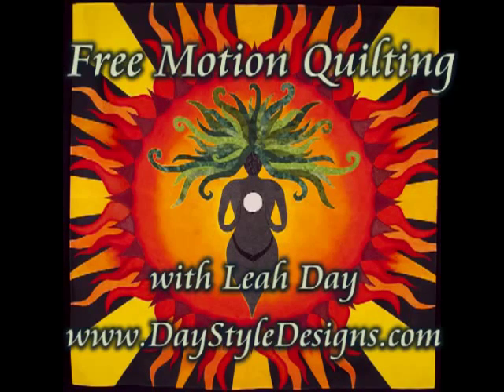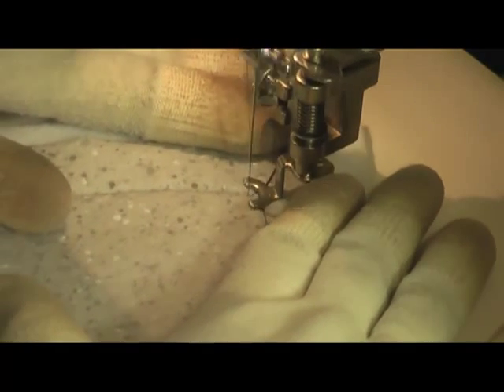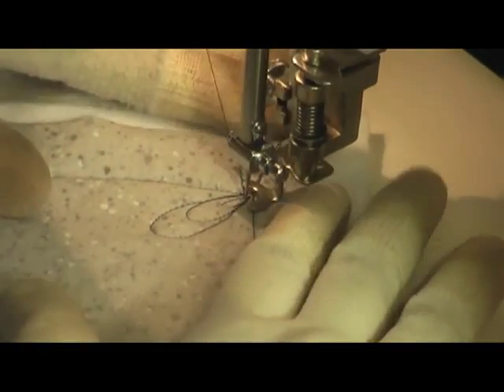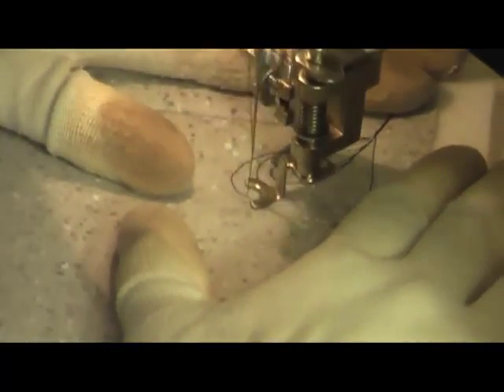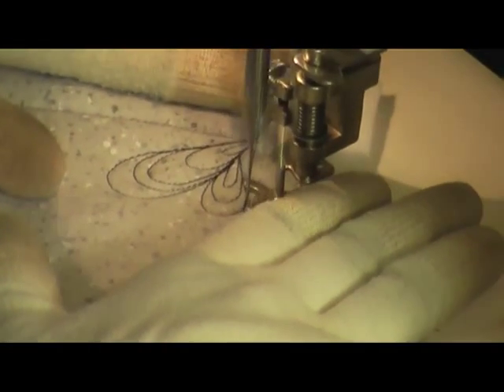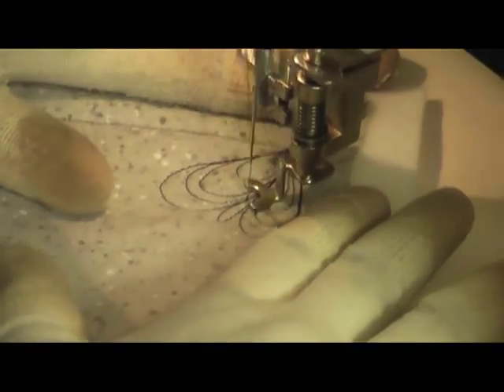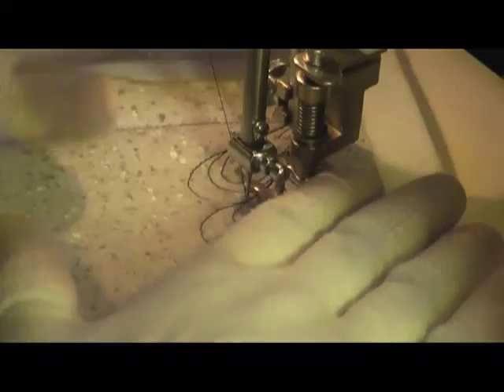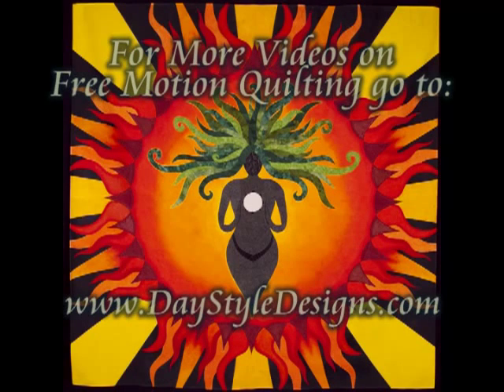Very Elegant Paisley Quilting Design - Machine Quilting Mussel Shell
Learn how to machine quilt Mussel Shell, a beautiful free motion quilting design perfect for all areas of your quilts.